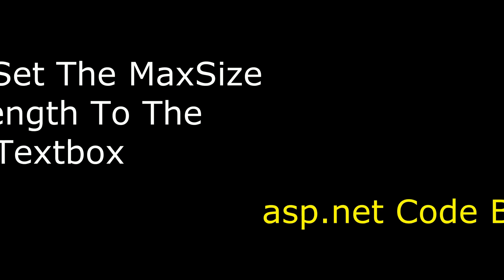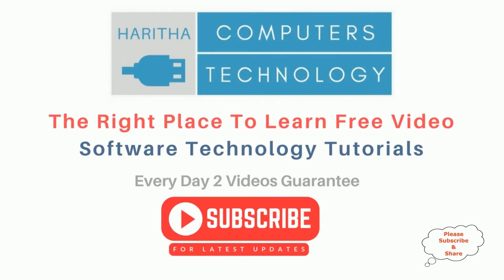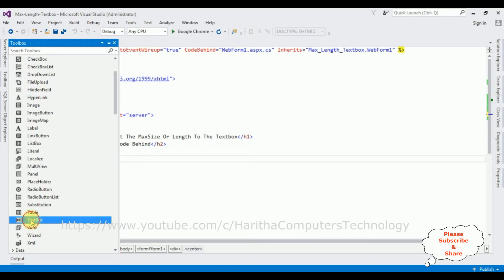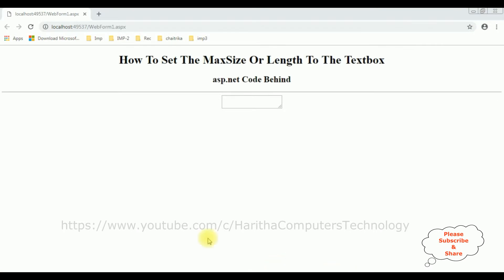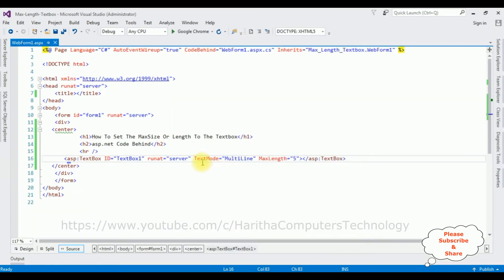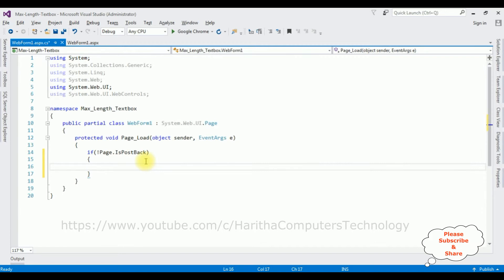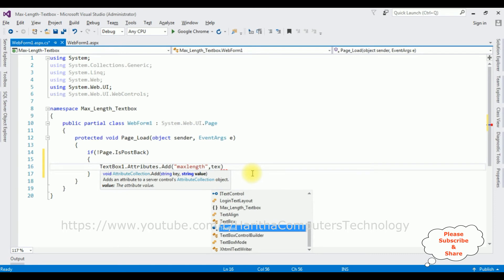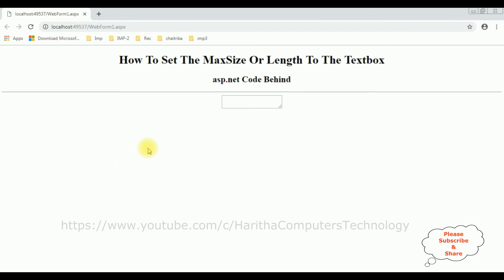Make A Textbox Multiline Max Length ASP.NET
To create a multiline text box with a maximum length in ASP.NET, use the asp:TextBox control with the TextMode attribute set to "MultiLine" and the MaxLength attribute set to your desired character limit. This enables users to input and edit text across multiple lines while adhering to the specified length restriction. This is beneficial for scenarios such as comments or messages where concise content is needed.

A multi-line textbox in ASP.NET using C# allows users to enter and display text across multiple lines. It has a set maximum length, which limits the number of characters users can input. By converting a regular textbox into a multi-line textbox, users can input more extensive text. Once the maximum length is reached, input becomes disabled. This feature ensures efficient data entry and prevents excessive input. The control's "MaxLength" property is utilized to enforce character limitations, enhancing the user experience and data integrity.

Set the max size of textbox to restrict the user with maxlength property from code behind